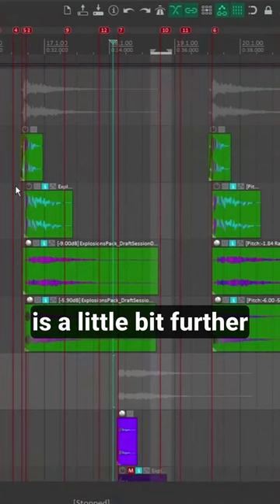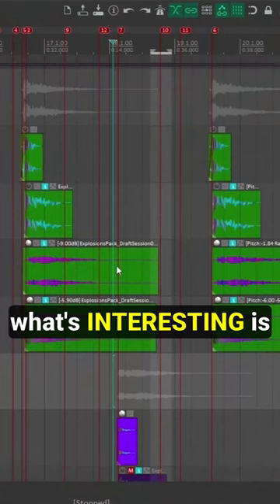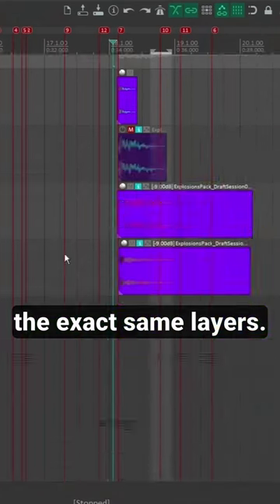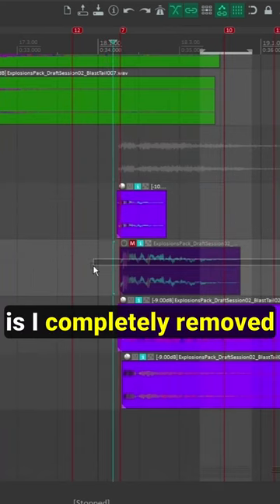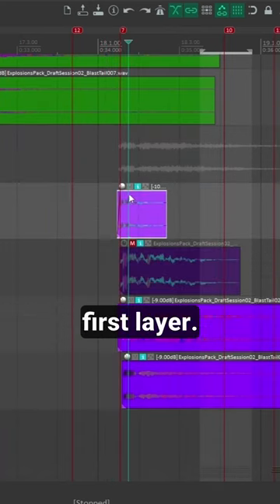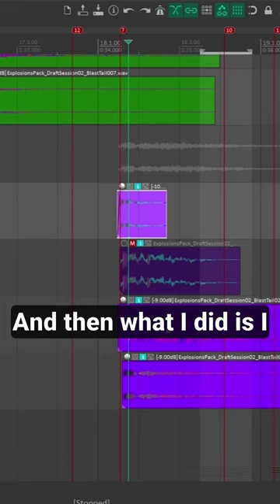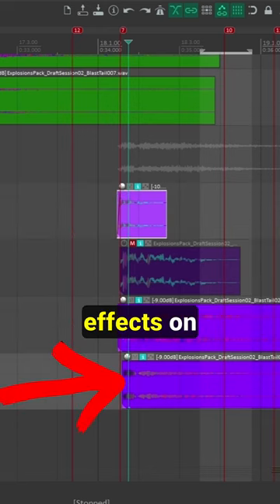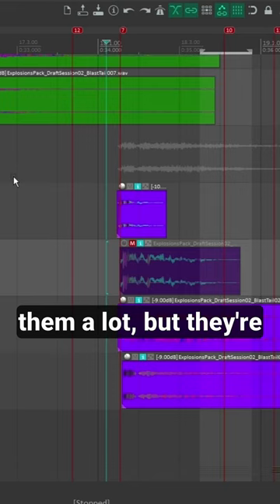Video Game Sound Design 🎮 Connective Layers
In this video, I share a video game sound design tip to create consistent recordings by using connective layers.